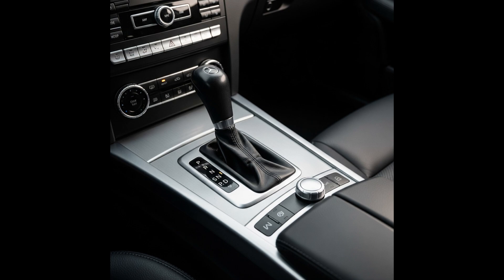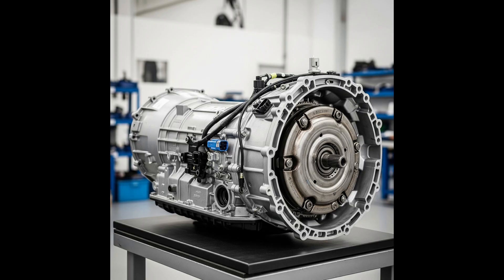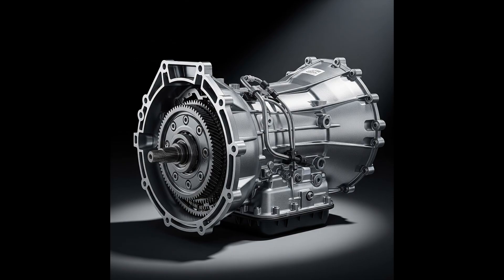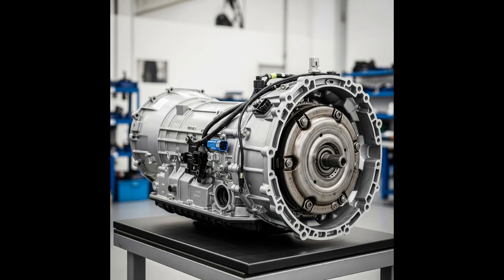MERCEDES 7G-TRONIC TRANSMISSION REVIEW, PROBLEMS, RELIABILITY, FAILURES, REPAIR, OIL, CHANGE OIL?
MERCEDES 7G-TRONIC 722.9 AUTOMATIC TRANSMISSION REVIEW, PROBLEMS, OPINION, ADVANTAGES, DISADVANTAGES, FAULTS, COST OF REPAIR, BREAKDOWNS, TYPE OIL, CHANGE OIL WHEN?
0:00 Introduction
0:30 Transmission Description
7:30 Summary